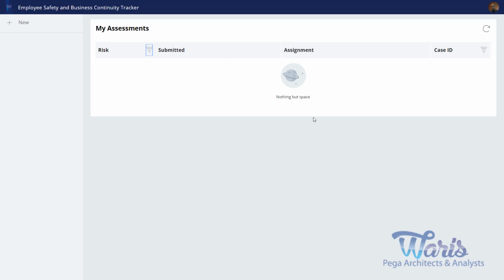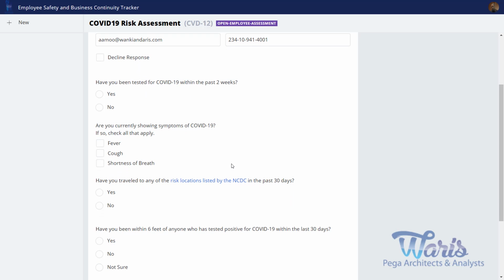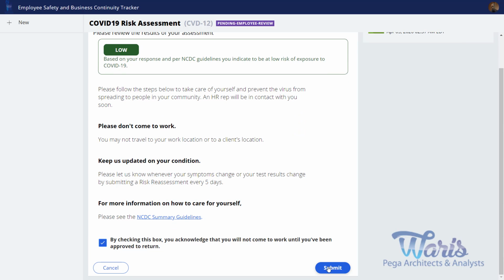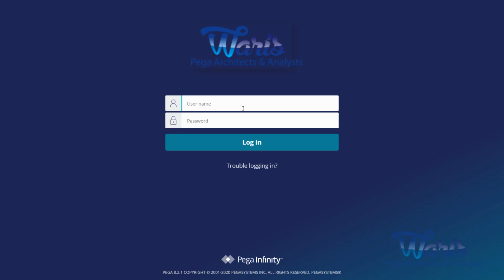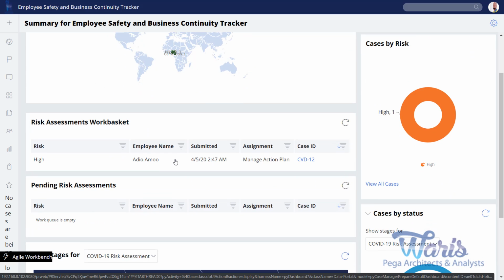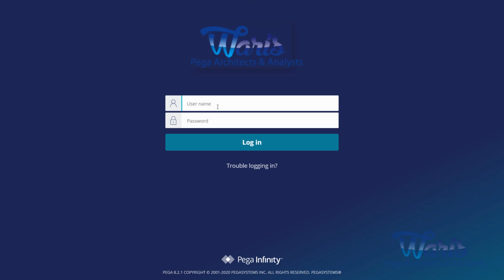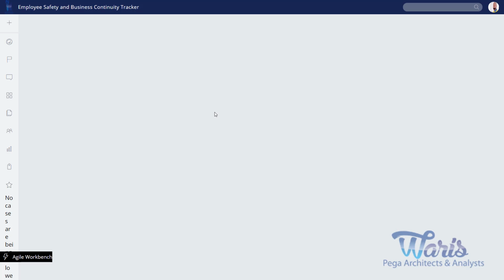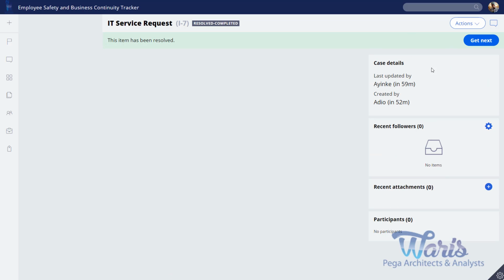How to identify the level of exposure of employees to COVID 19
I am going to walk you through on how to screen your employees and predict their Risk of exposure to COVID 19  using the Employee Safety and Business Continuity Tracker application.